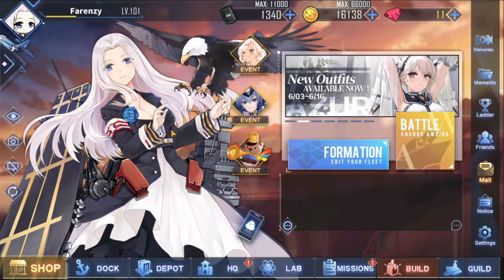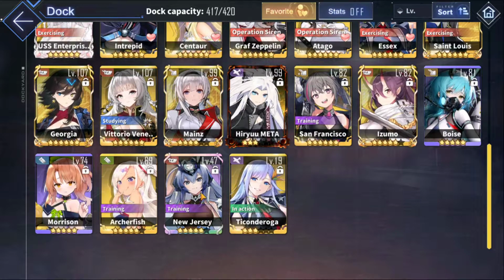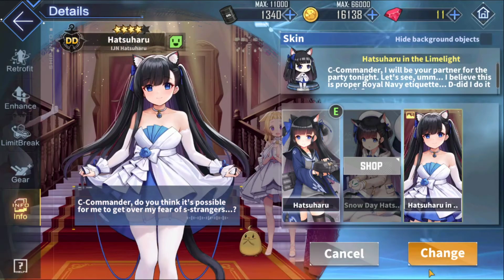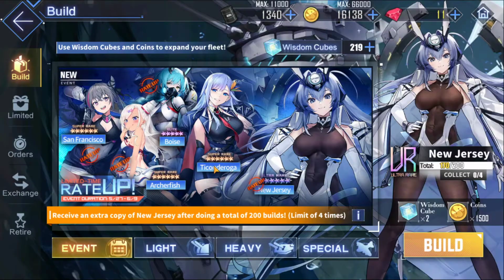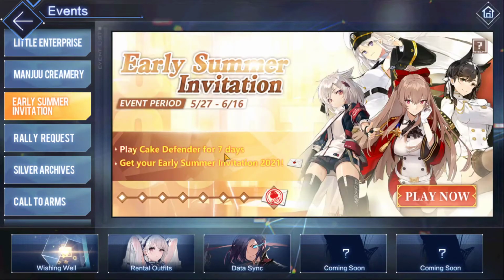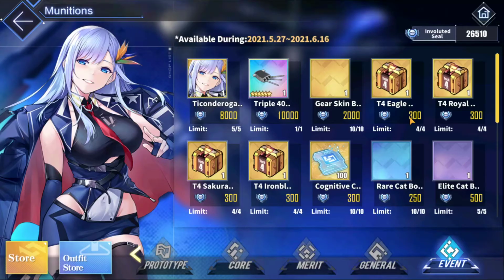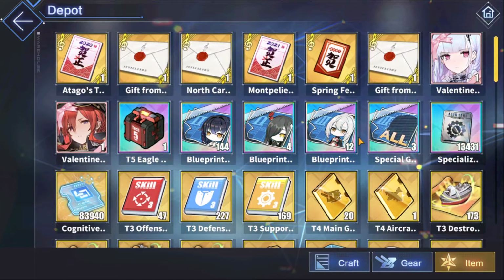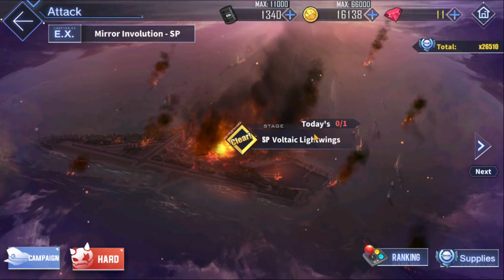Azur Lane - Sortie and build event extended for one week.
SP is completed, working on the EX, will post a video if I can find a combo that works well.